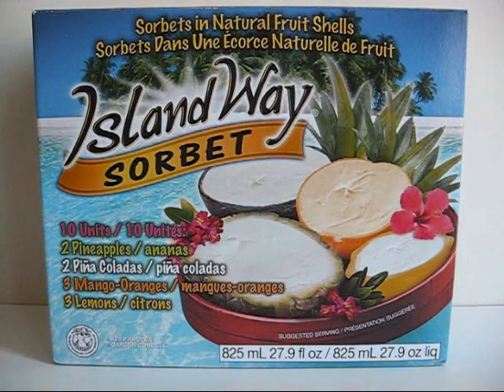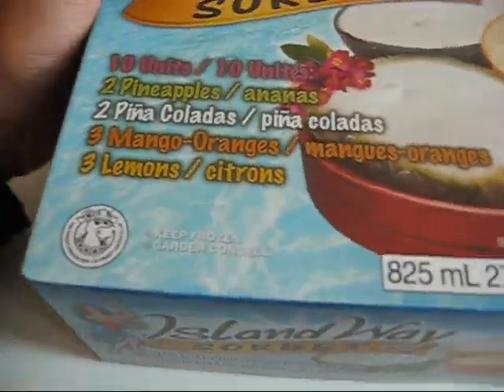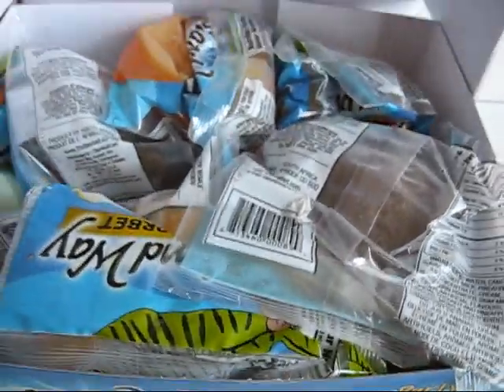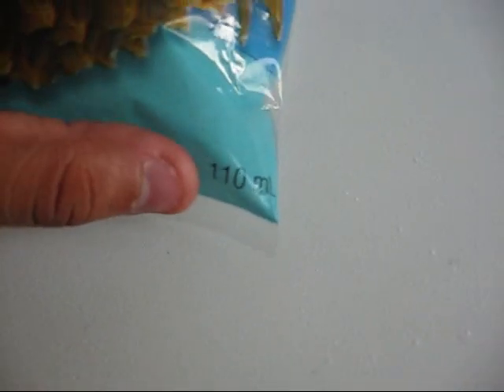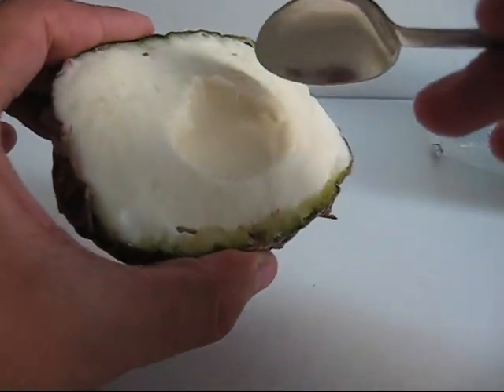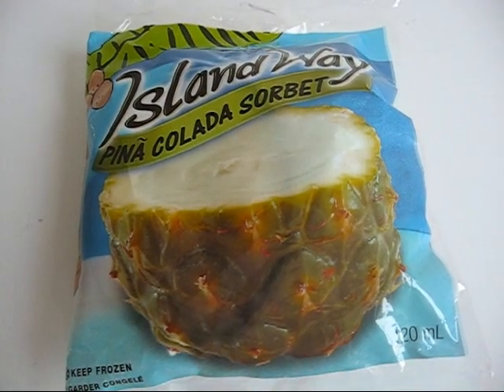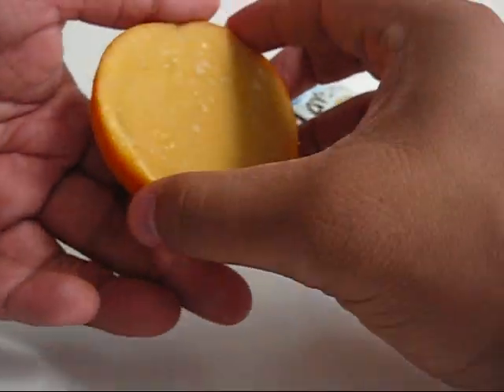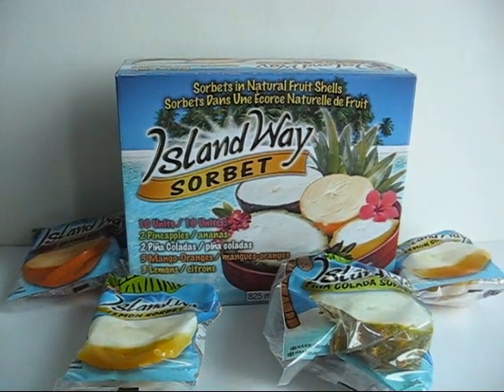Island Way Sorbet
A video review of Island Way Sorbet; ice cream that is made with fruit and comes in a fruit shell.  The flavors included in my box are 3 Mango Orange (in an orange skin shell), 3 Lemon (lemon skin shell), 2 Pineapple (pineapple shell), and 2 Piña Colada (coconut shell).